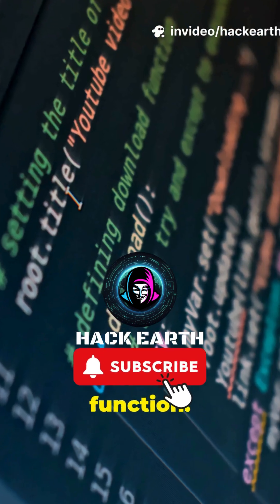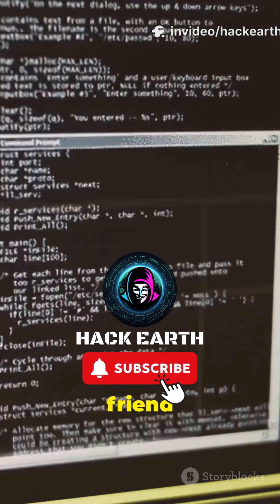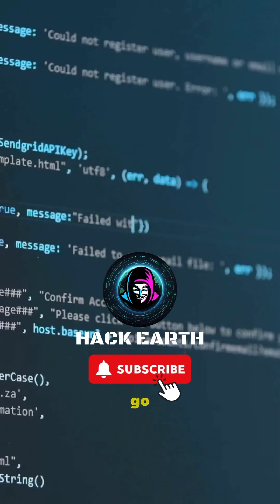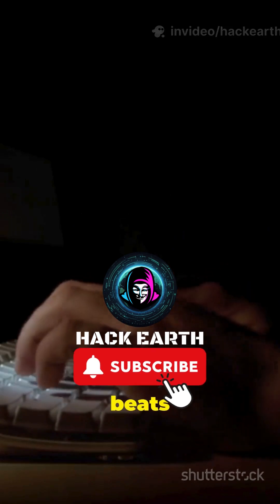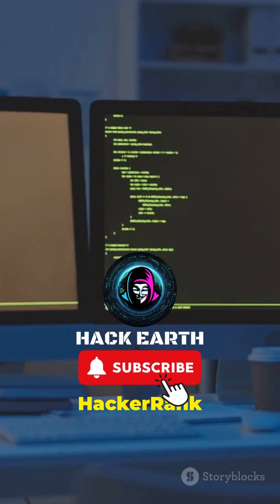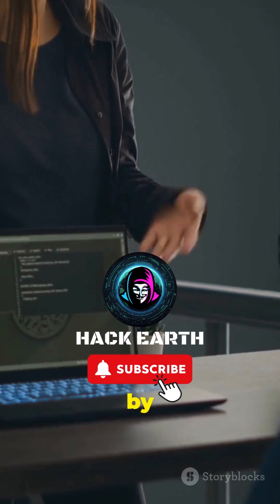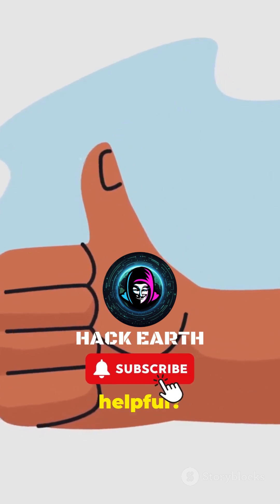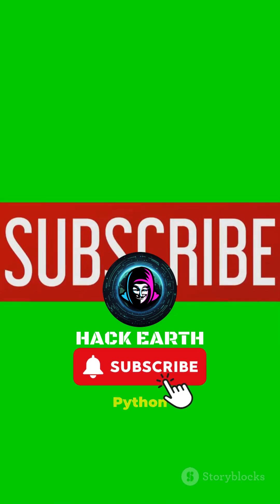Top 5 Python Mistakes Beginners Make and How to Avoid Them FOREVER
📌 Top 5 Python Tips for Beginners 🐍 | Must-Know Python Tricks!

Just getting started with Python? 💡 In this short, we reveal the top 5 Python tips every beginner should know to write cleaner, faster, and smarter code. From using list comprehensions to leveraging Pythonic shortcuts – these tricks will instantly level up your skills!

✅ Whether you're a student, aspiring developer, or coding enthusiast, these Python tips will help you become more confident in your programming journey.

📽️ Watch now and take your Python skills to the next level!